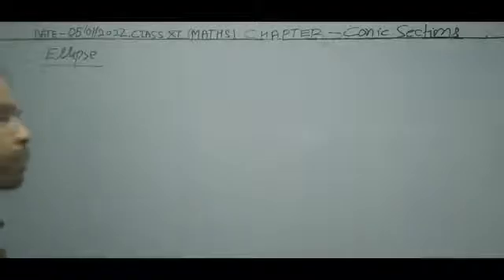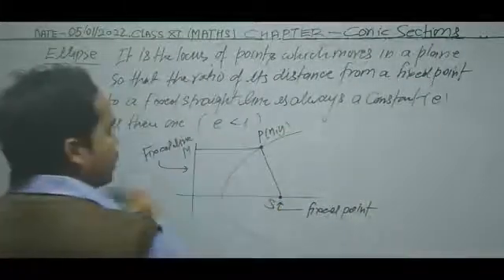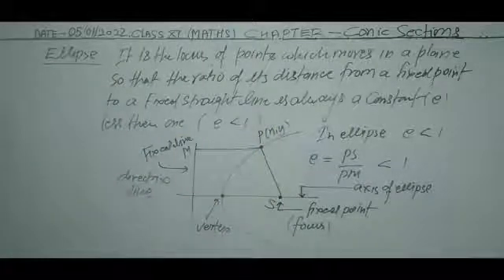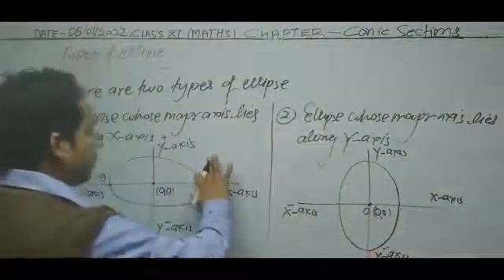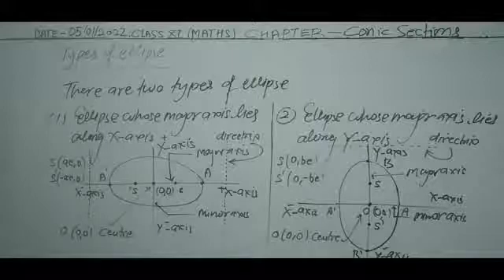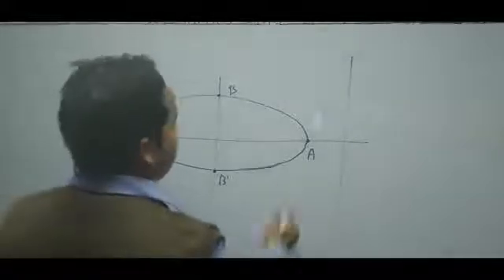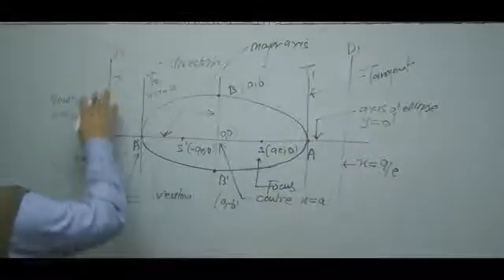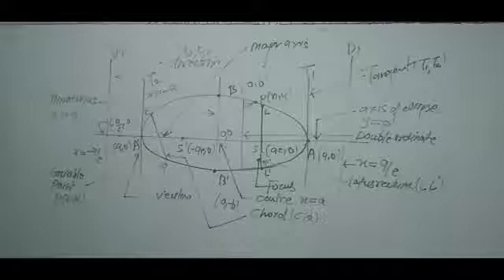Class XI Mathematics 05 01 2022 By Mr. Pawan Kumar Prajapati chapter Conic Sections Ellipse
Class XI Mathematics 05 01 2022 By Mr. Pawan Kumar Prajapati chapter Conic sections  Ellipse terminology